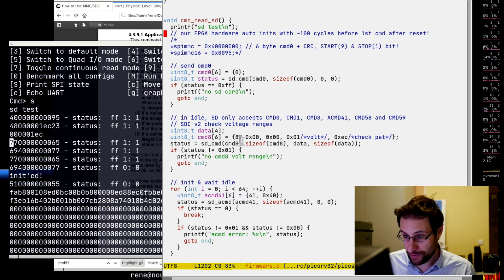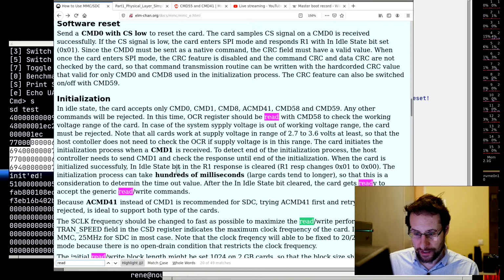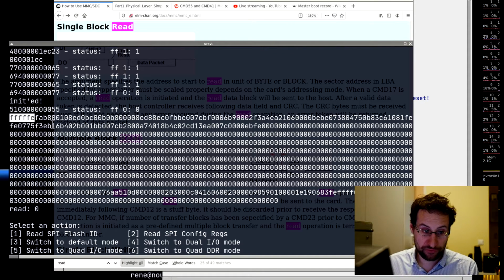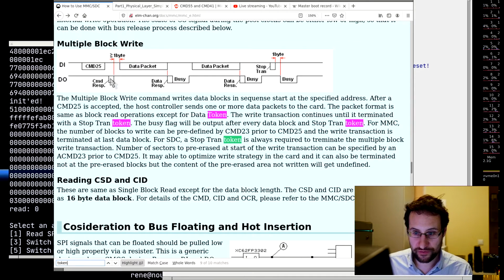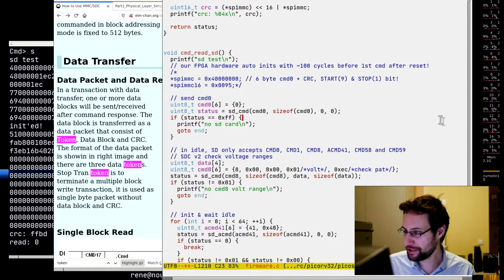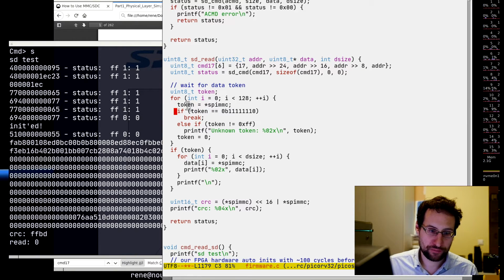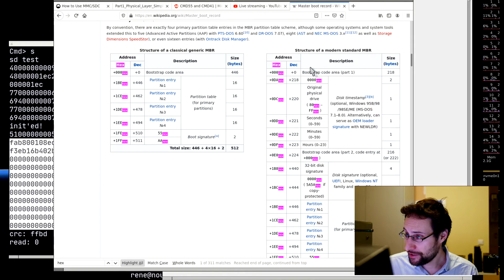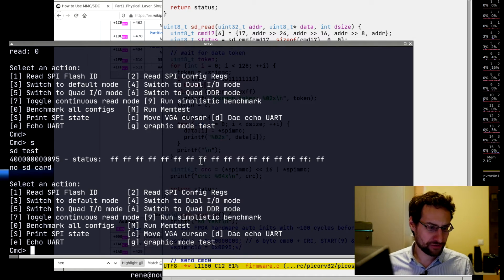And we have FPGA RISCV based SD card reading over SPI!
44.1kHz @16 bit DSD DeltaSigma DAC audio playback time with an RISCV all on an FPGA! Ad: FPGA & more DIY things @Amazon